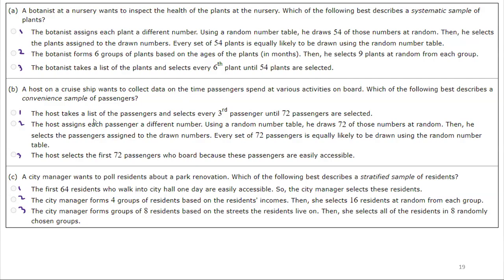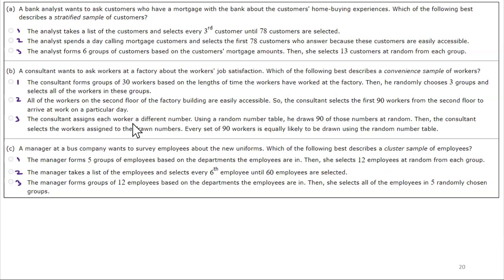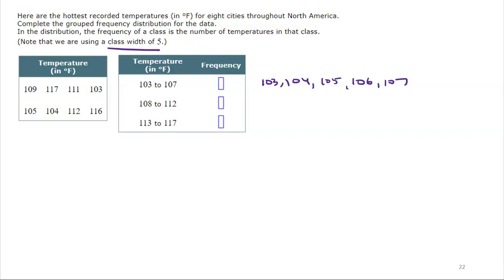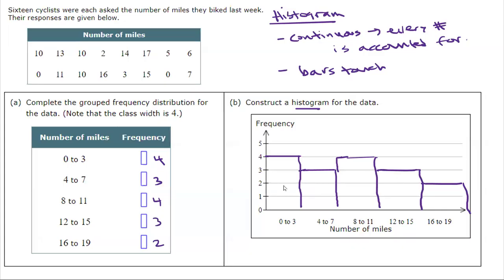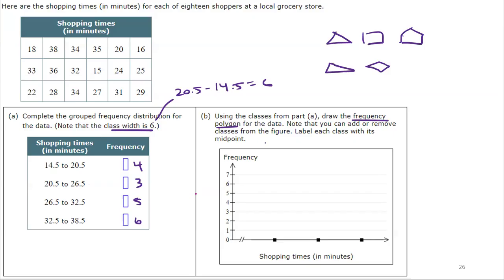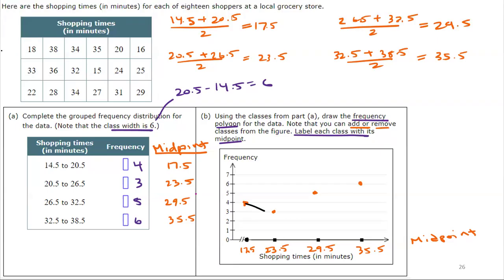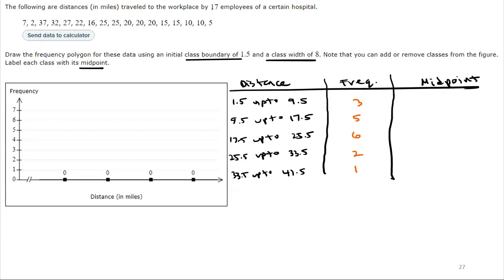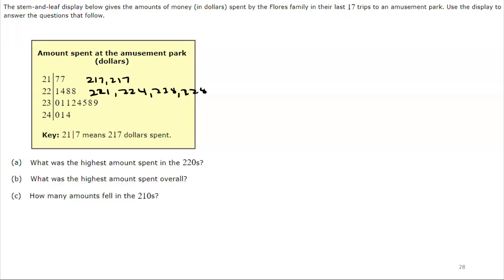Statistics: Sampling & Frequency Graphs